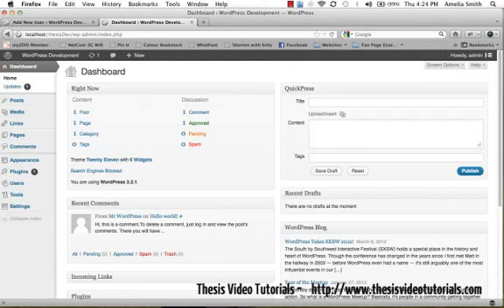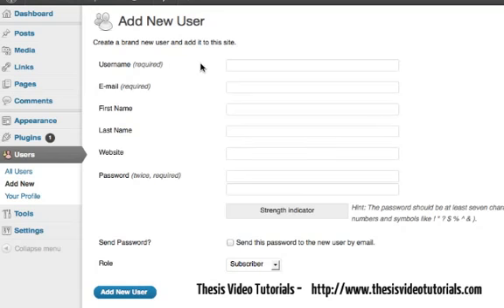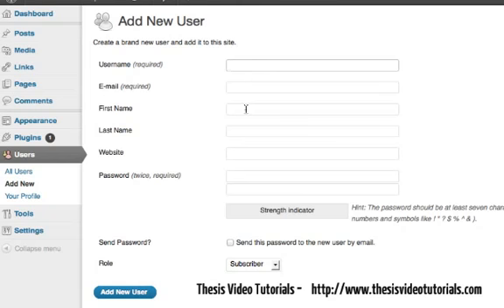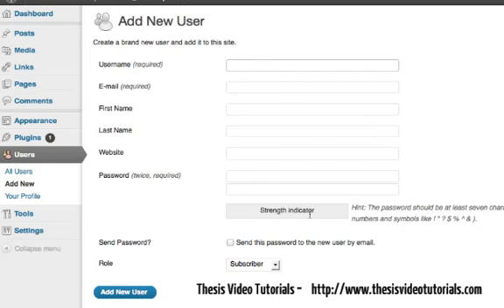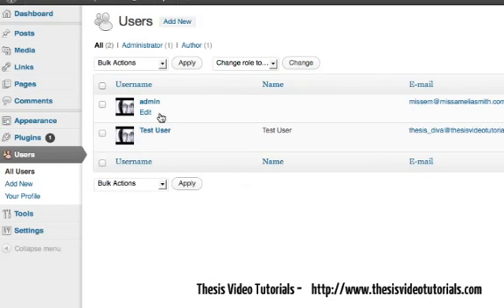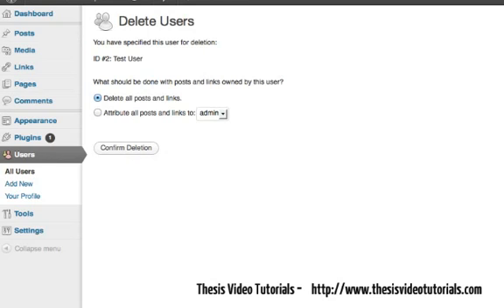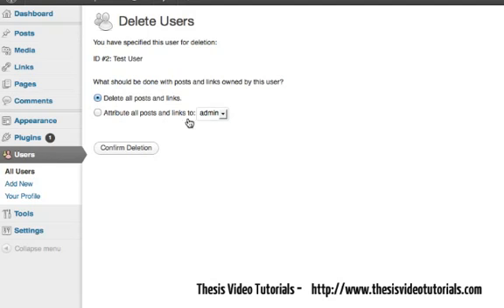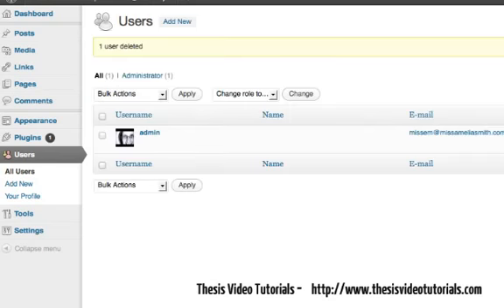Add a new and delete users to your WordPress site WordPress Basics